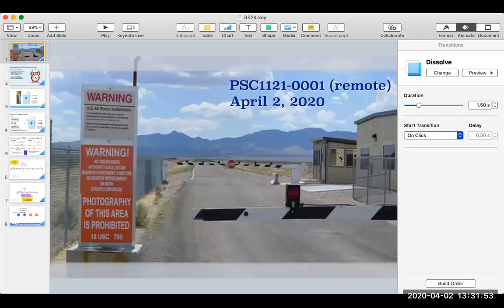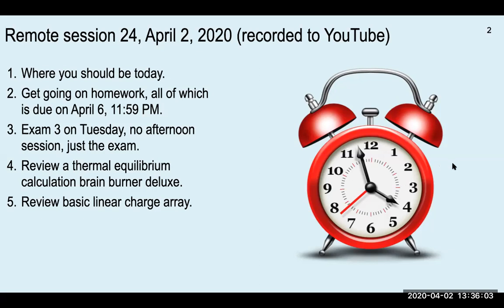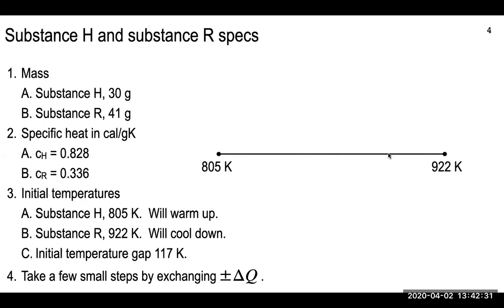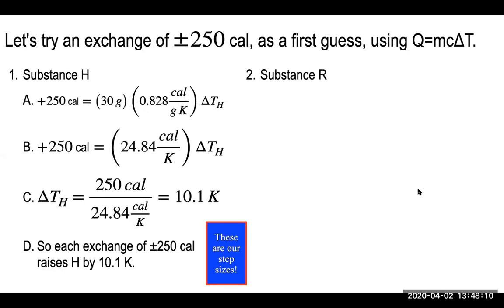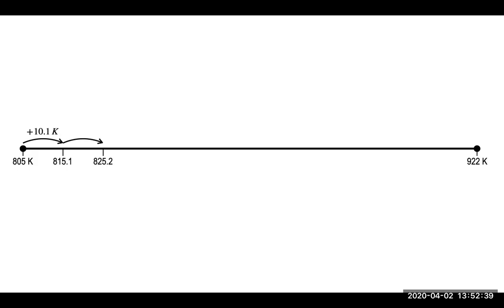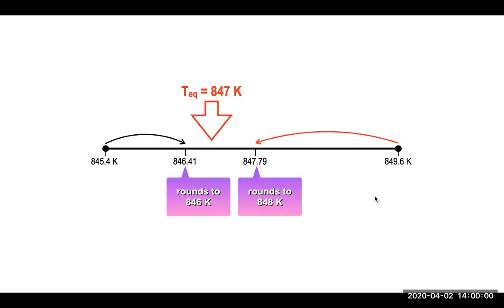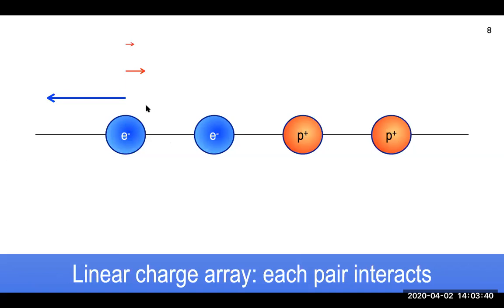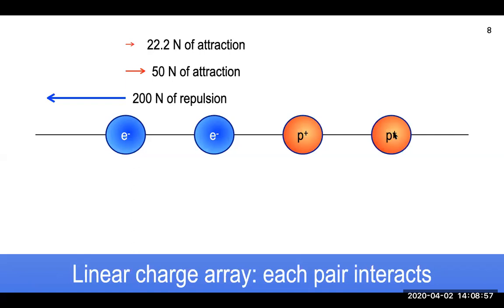Remote session 24, April 2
Exam 3 comments; thermal equilibrium temperature review.